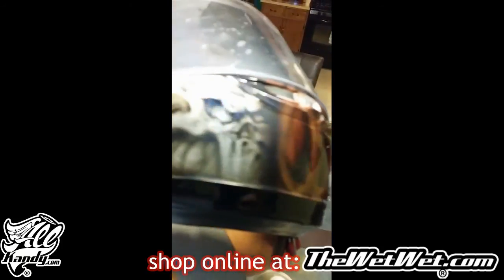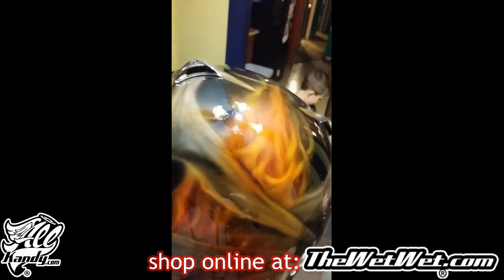ALL KANDY Autobahn WET WET Custom Airbrush Helmet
UR CUSTOM CREATIONS CUSTOM AIRBRUSH AND PAINT SHOP. REVIEW THE WET WET PLUS HIGH SOLID CLEAR... WHAT EVERY CUSTOM PAINTER NEEDS TO BE SPRAYING WITH... CLICK ON LINK SHOP ONLINE NOW !